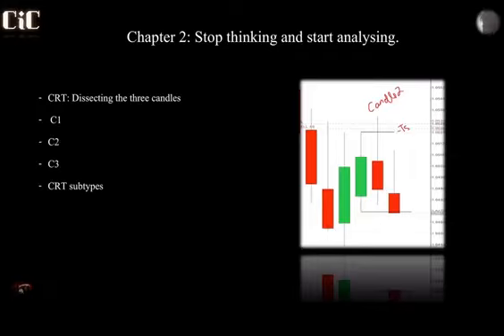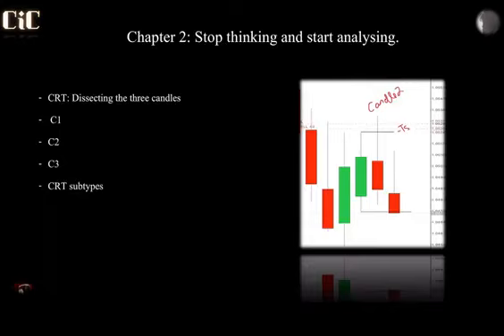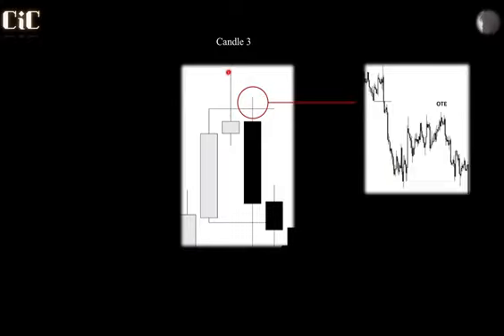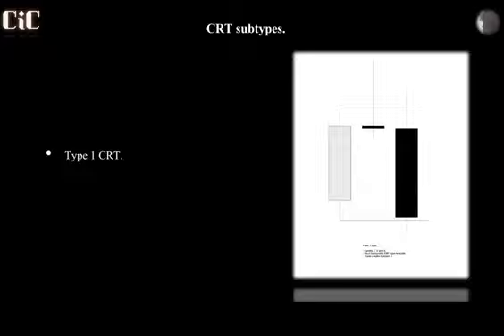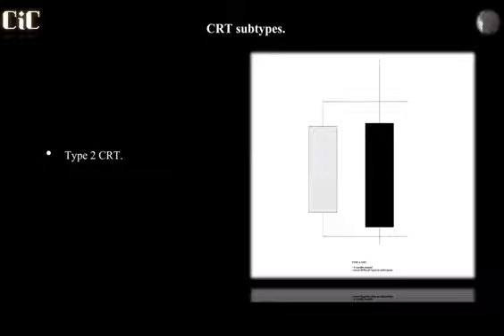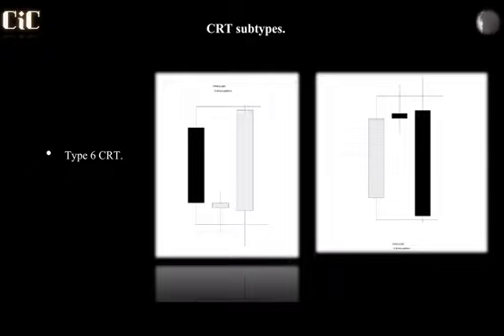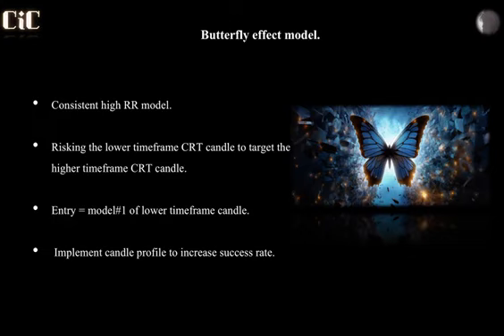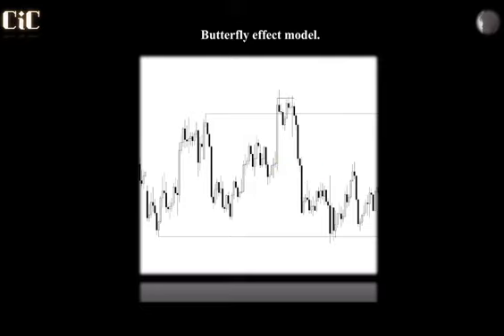2 مارس، 2025